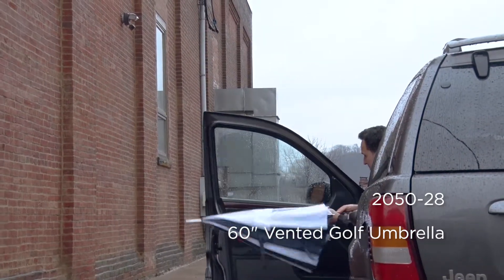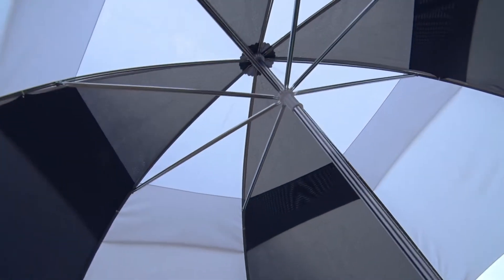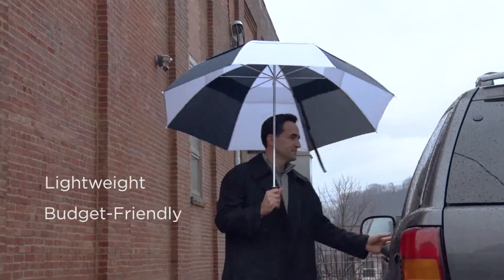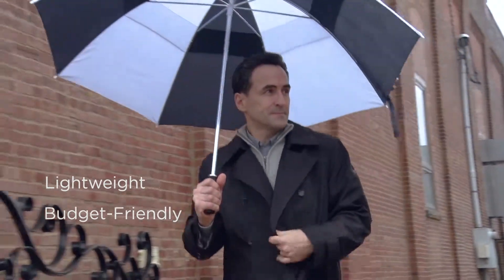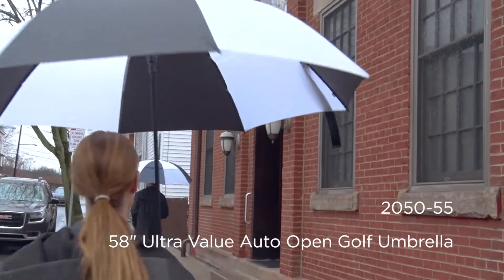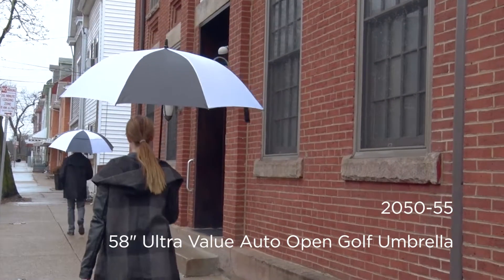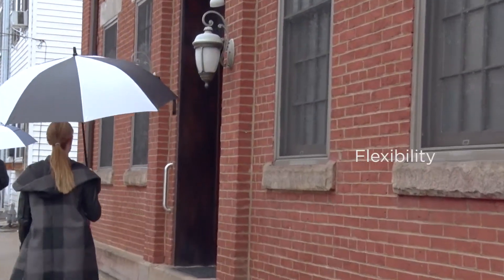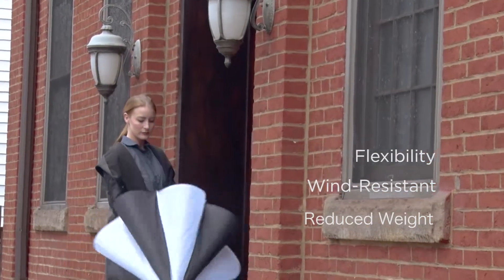Umbrellas - Frame Construction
Highlighting umbrella frame construction and materials.